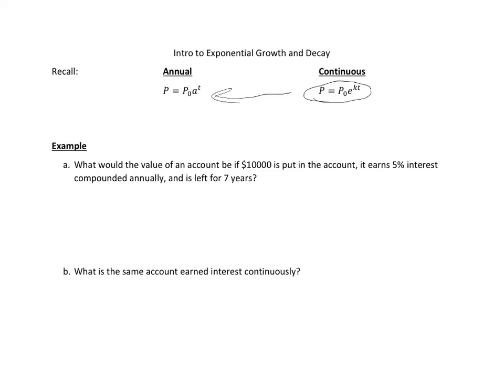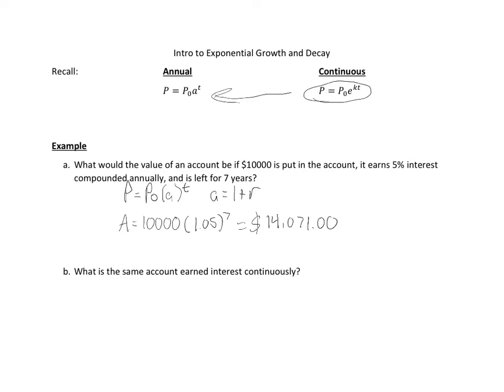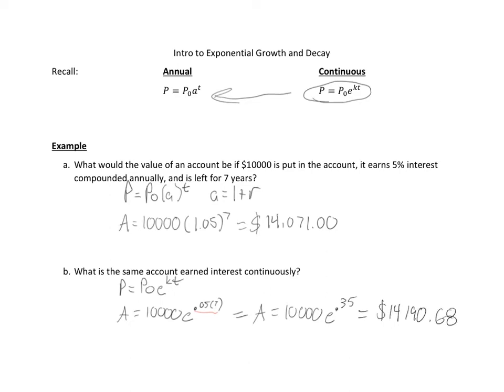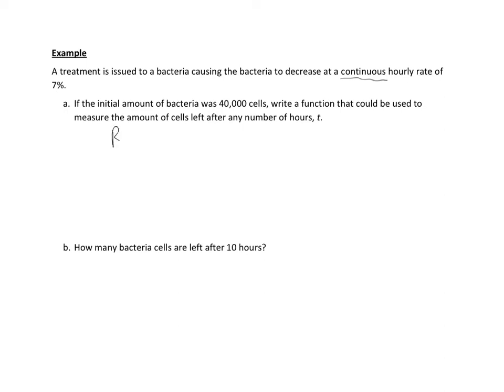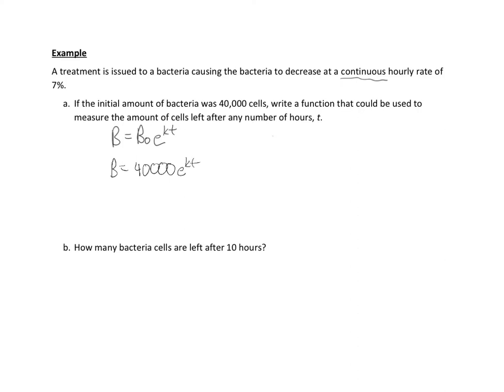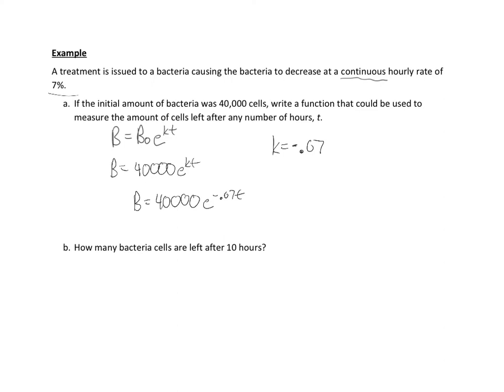Intro to Continuous Exponential Functions